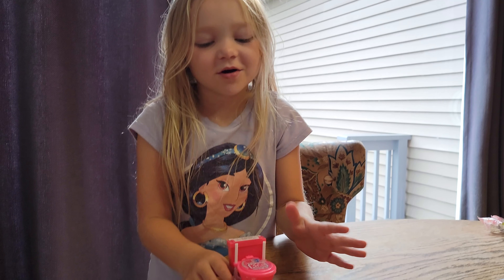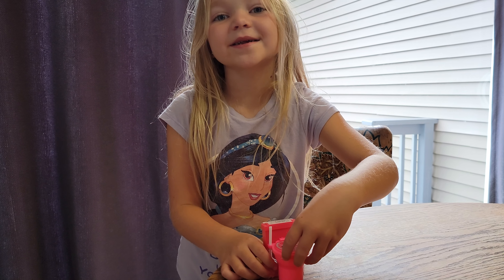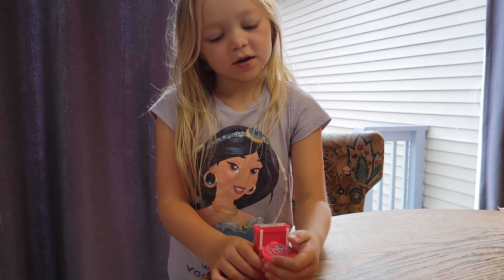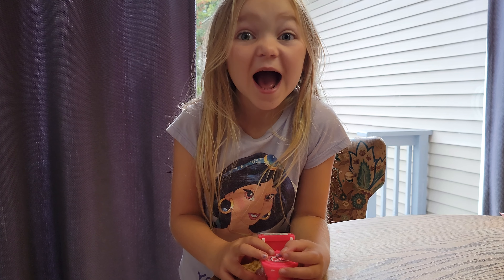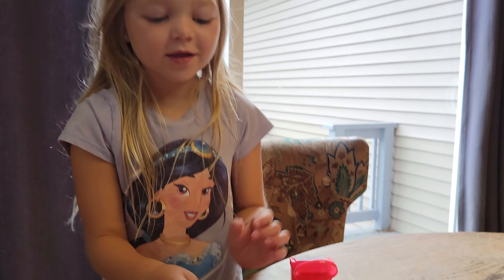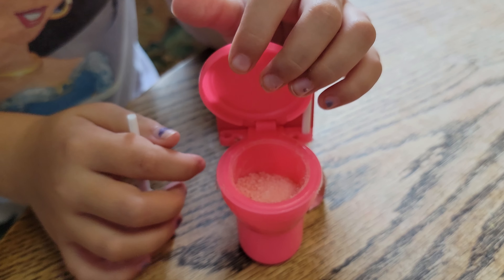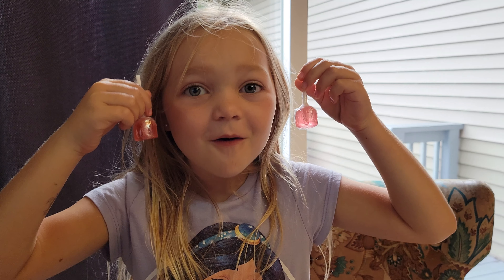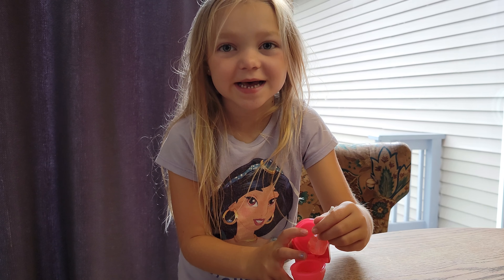OMG Toliet Candy!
A&A Play is trying Sour Flush candy